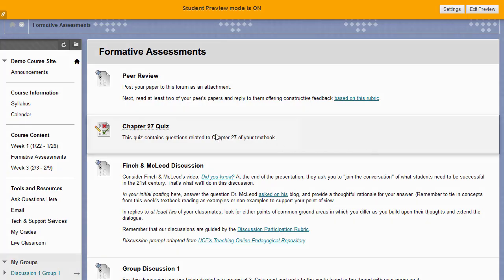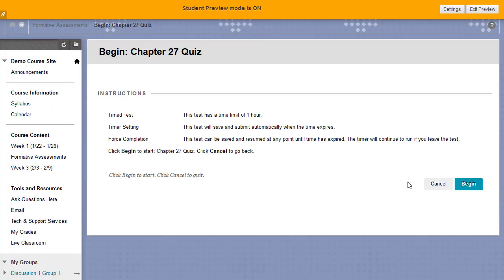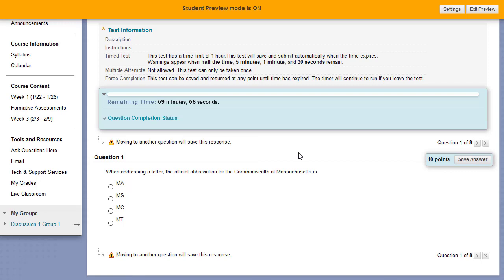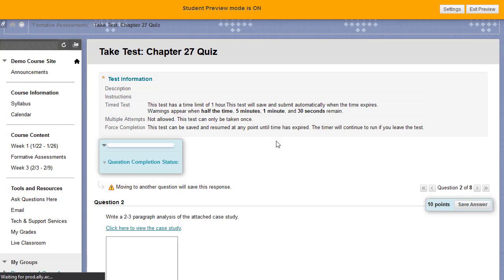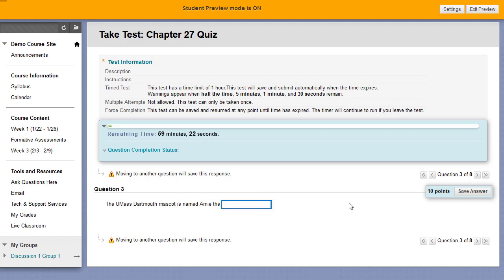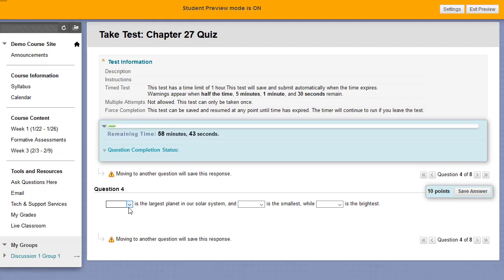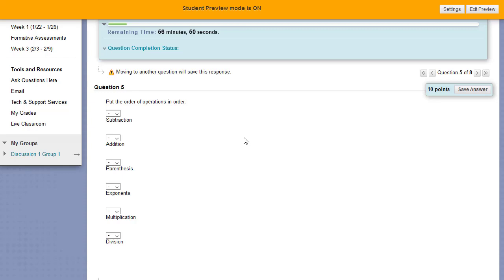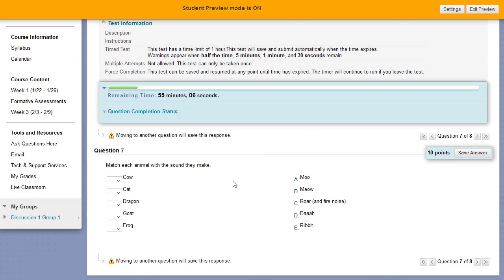Online Quizzes and Tests